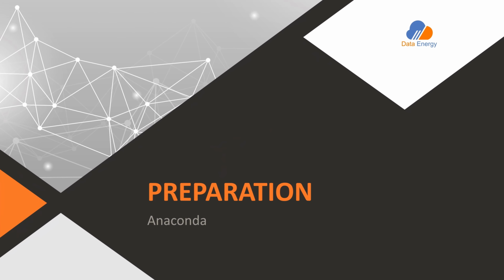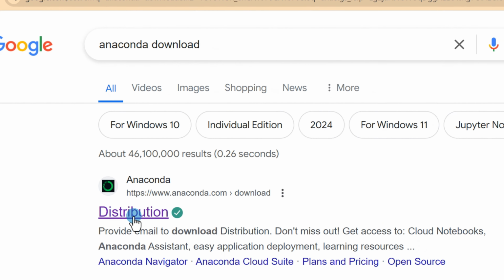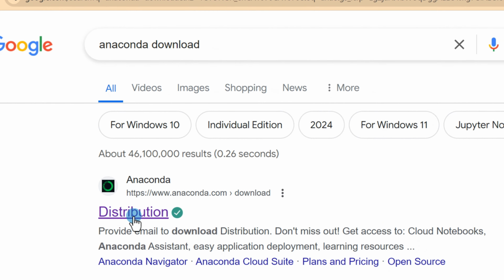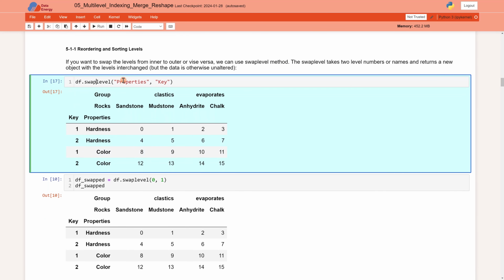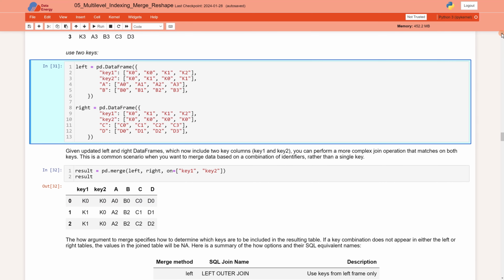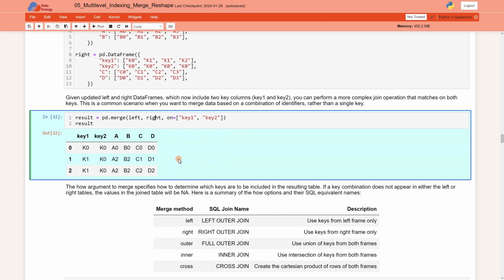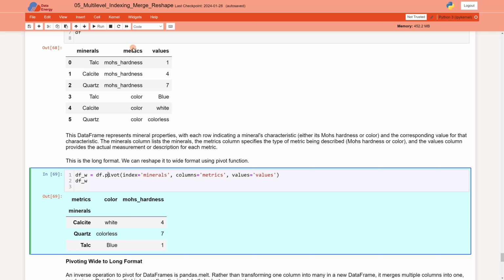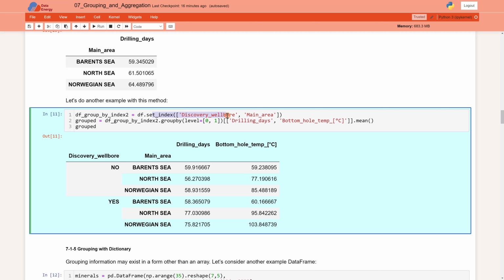Data Analysis with Python Course sample